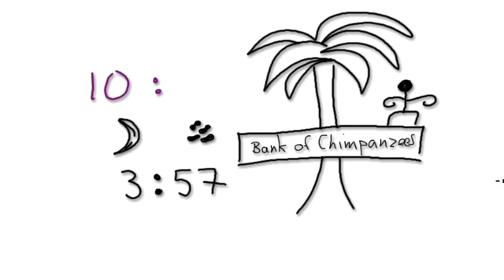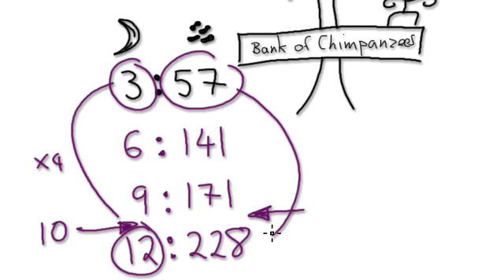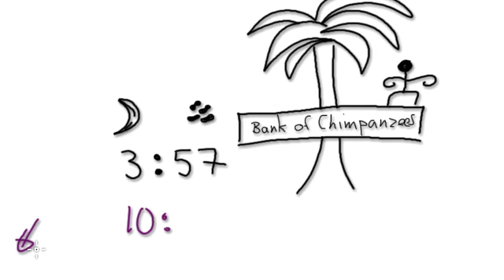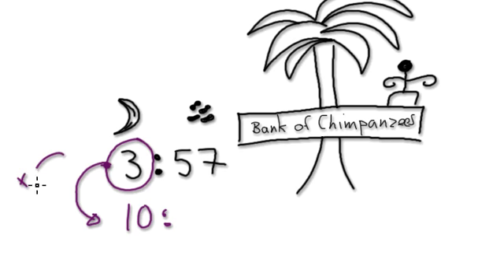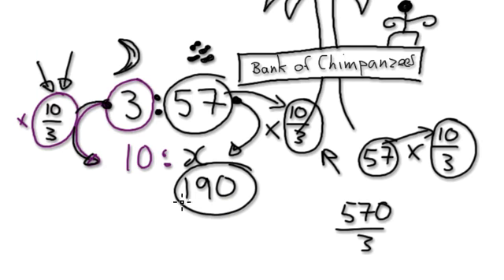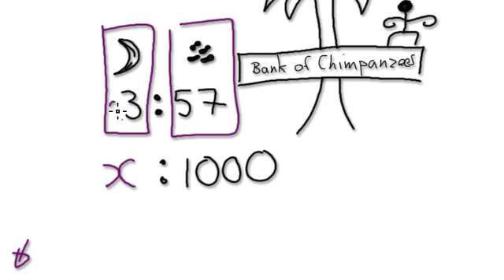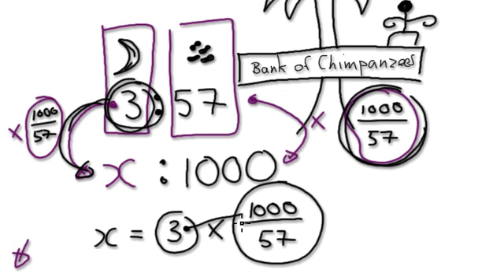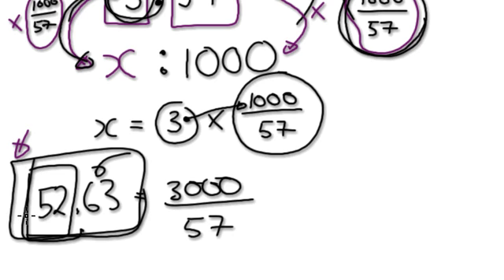Video 778 - Ratios - Exchange Rate - Chimps - Practice